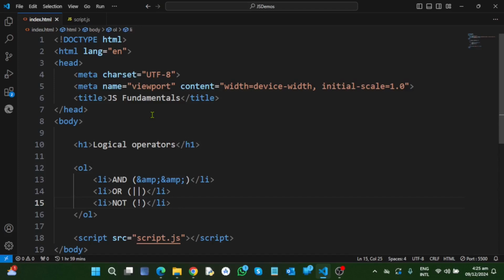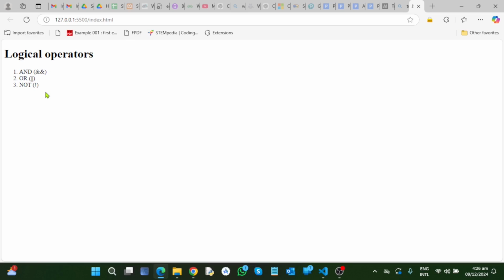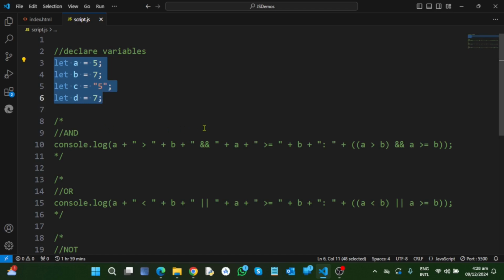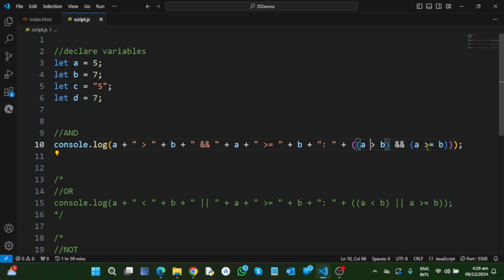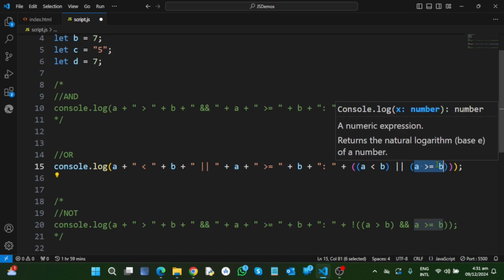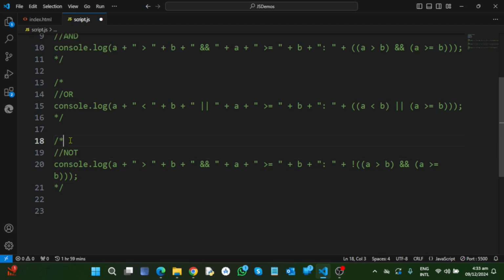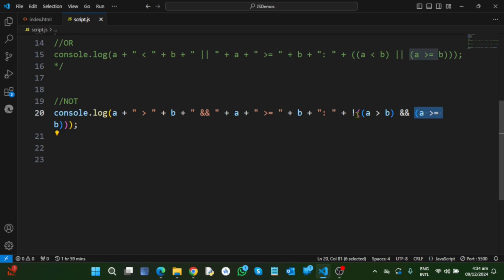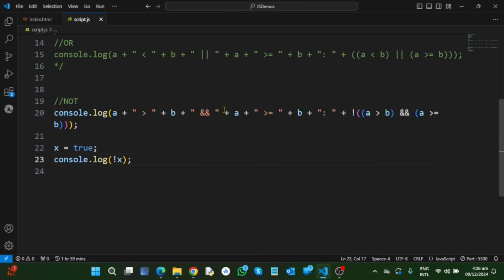JavaScript Fundamentals | Lesson 11 | Logical operators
This tutorial sees you through an intuitive learning journey, teaching you to master JavaScript from beginner level to advanced level. At the end of this lesson, you will be able to perform multiple comparisons in JavaScript, using logical operators: AND, OR, and NOT.

Mastering JavaScript can be very helpful to you as an aspiring web developer as it helps you build applications with intuitive interactivity and user experience.